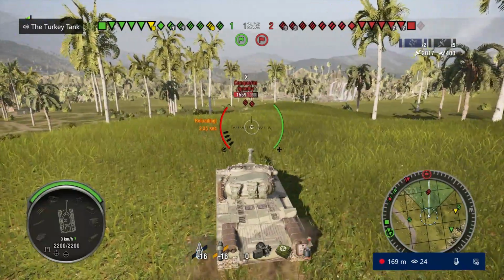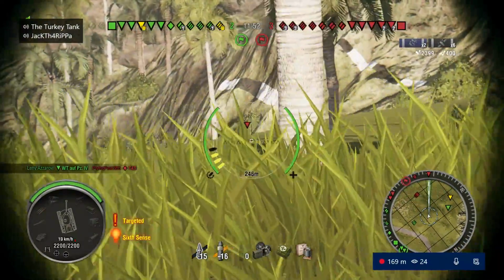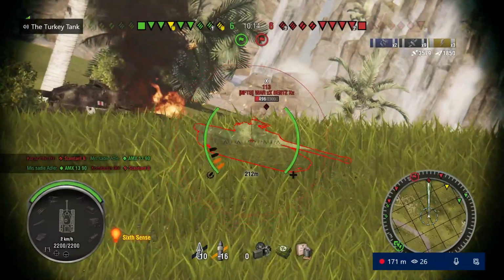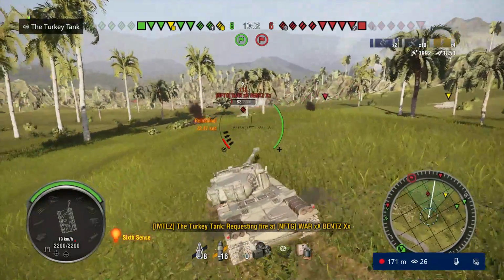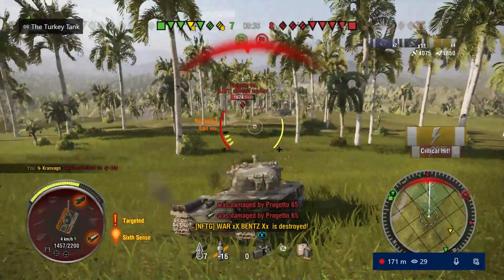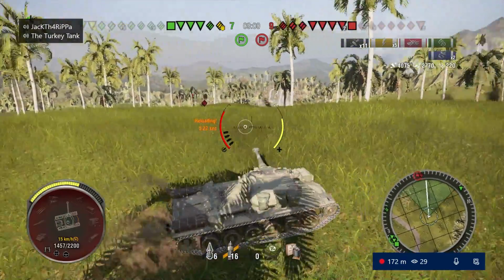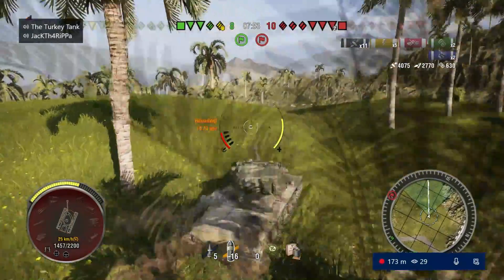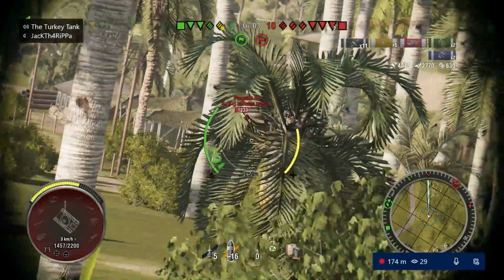Swedish Tier 10 Heavy - Kranvagn (World of Tanks Console Gameplay)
A hull down monster that I've thoroughly enjoyed playing so far.